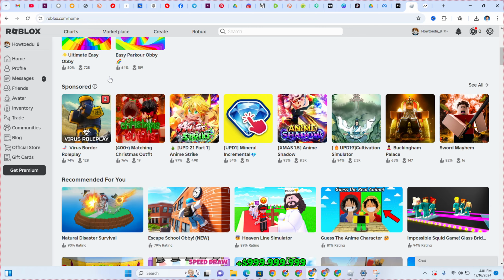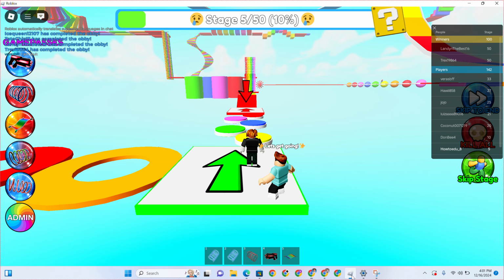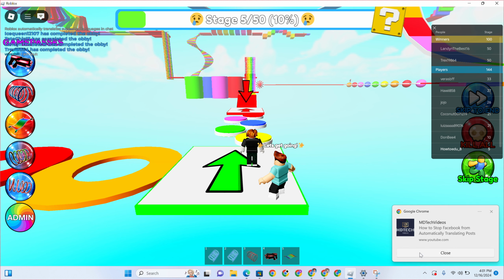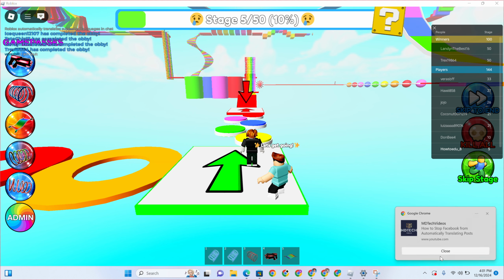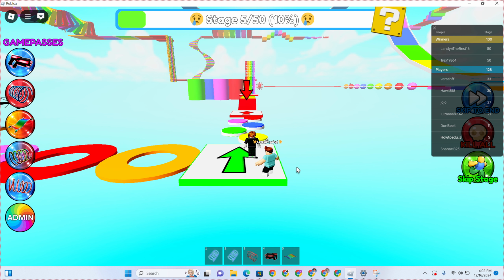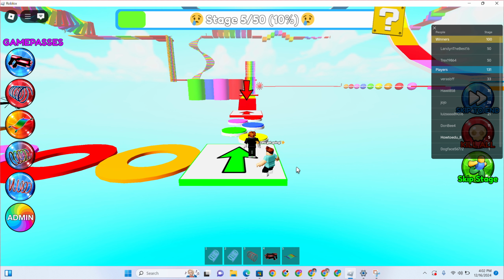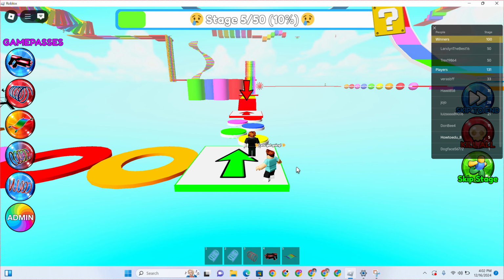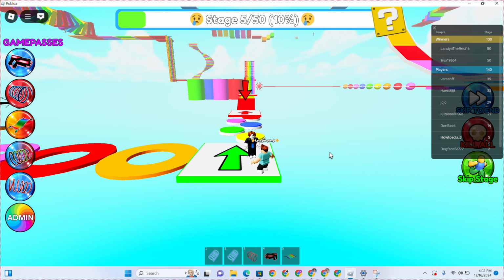How To Play Roblox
In this video I'd show you How To Play Roblox,  Ensure you subscribe & turn on the bell notifications to this channel for lots of more educational guides and contents like this.

⛓️ This Links Will Help You :

1. Sign up For a Chance to Win $100 on your first Deposit

2. Earn Your first $5 Now

3. Deposit + Sign up to get Amazing Job Gig Offers

4. Best Virtual Dollar Card for Online Payments & Subscriptions

5. Click & Sign up to this if you have $3

6. I use this S£cret Tool to grow my other Faceless Channels

7. Learn Forex Trading From the Scratch

8. The Complete Amazon KDP Beginners Program

9. Google Ads Mastery Program

10. The Ultimate WhatsApp Sales Blueprint

11. Earn up to 55% on Each Trade

12. Earn up to $500 I'm Credits

13. Invest in Stocks & Shares

14. I use this App to Save my MONEY For the Future :

15. I use this SEO Tool only for my Video Optimizations & Keywords Research :